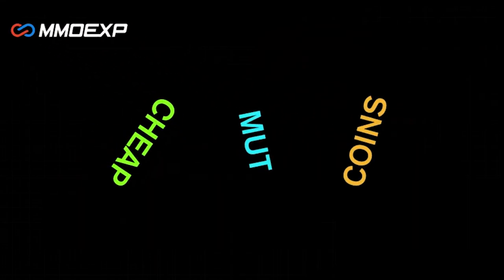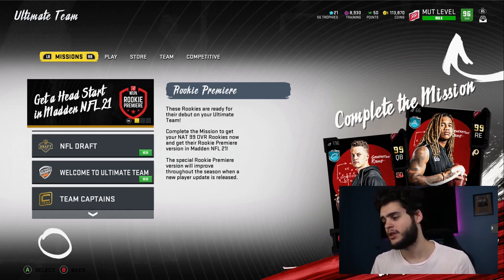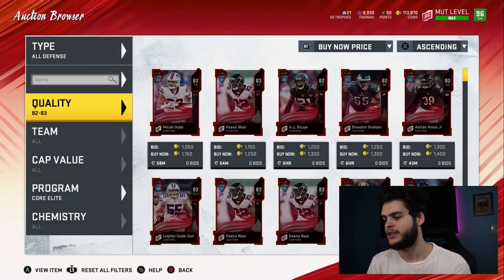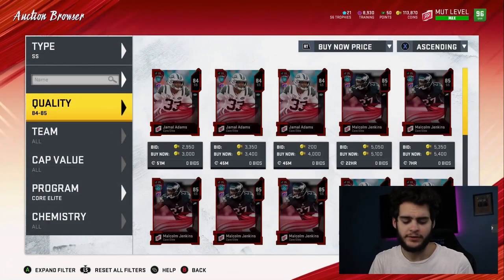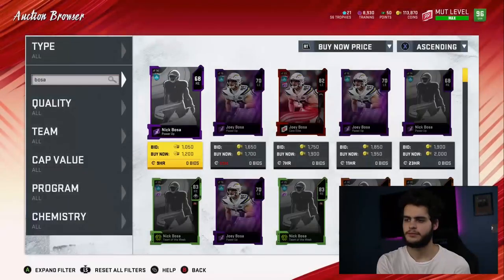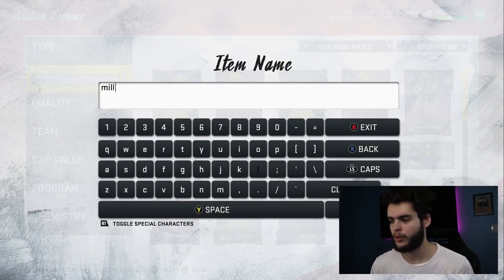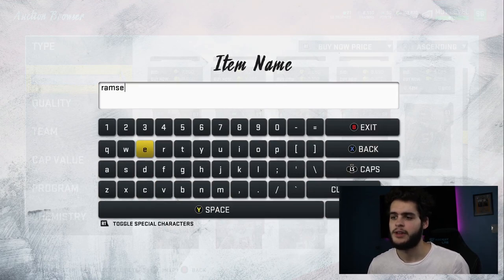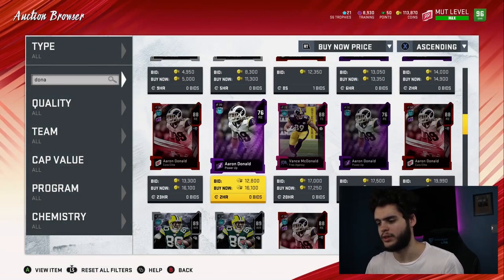THE TOP 10 DEFENSIVE BASE ELITES IN MADDEN 21! THE BASE ELITES THAT WILL BREAK THE GAME!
THE TOP 10 DEFENSIVE BASE ELITES IN MADDEN 21! THE BASE ELITES THAT WILL BREAK THE GAME! | MADDEN 21u

 mut 20
 ULTIMATE TEAM
poodle

madden 20